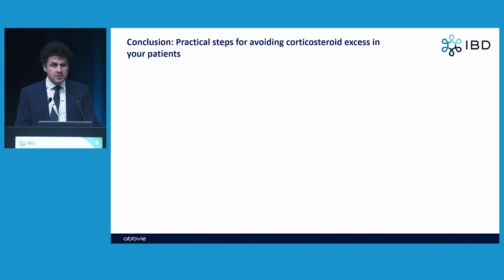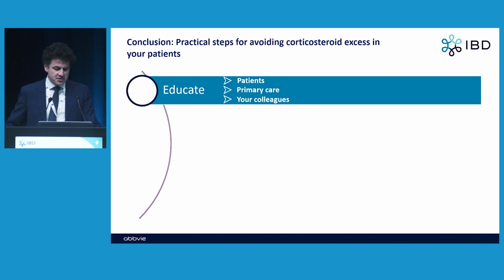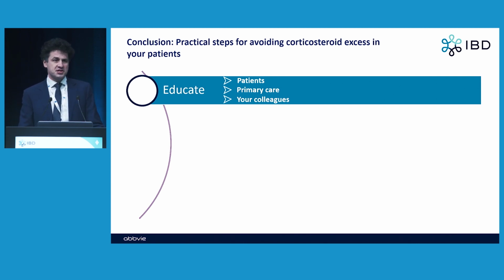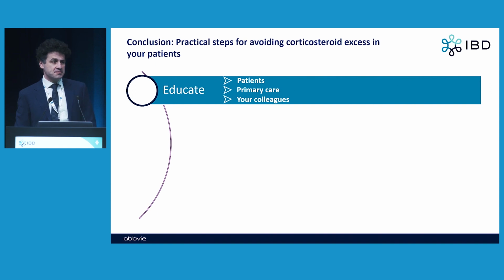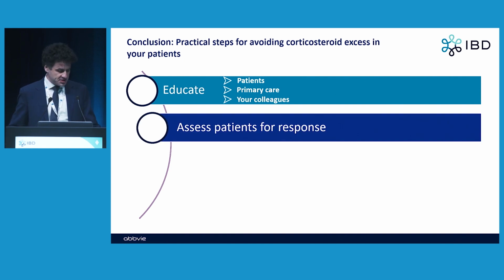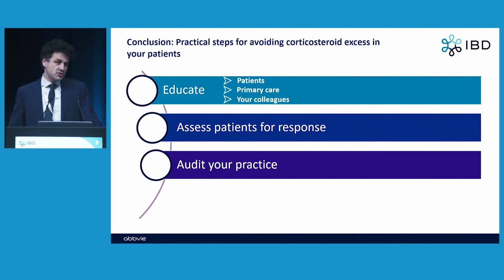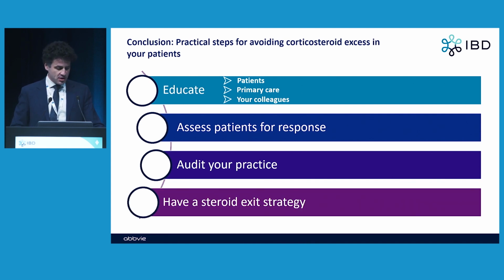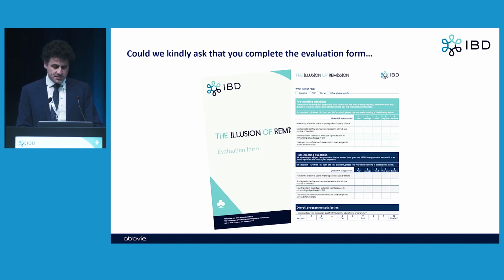Closing Remarks - Tim Raine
In the closing remarks, Dr Tim Raine offers applicable measures for the management of corticoid steroid exposure in patients.